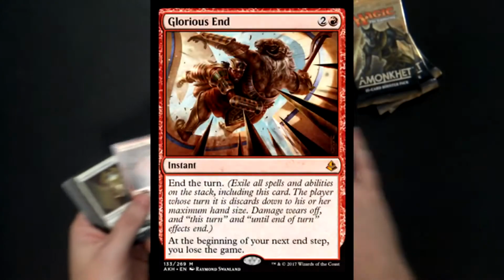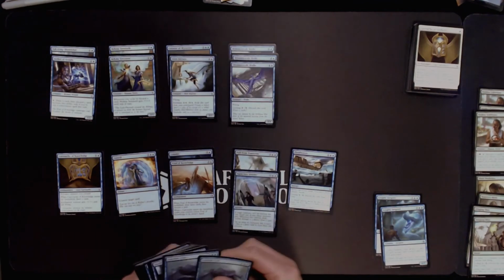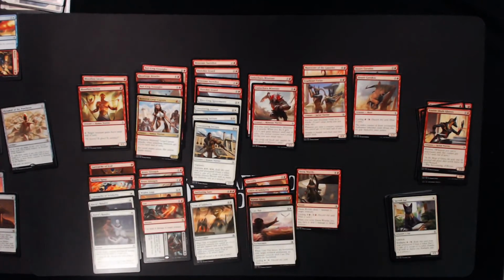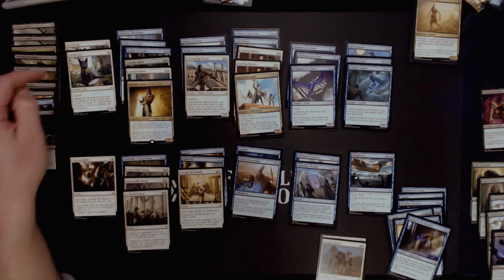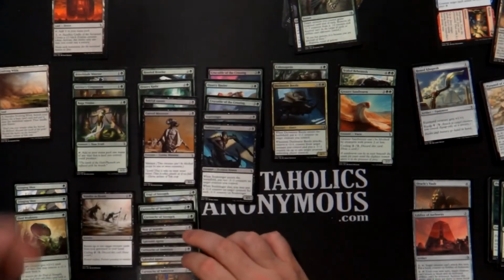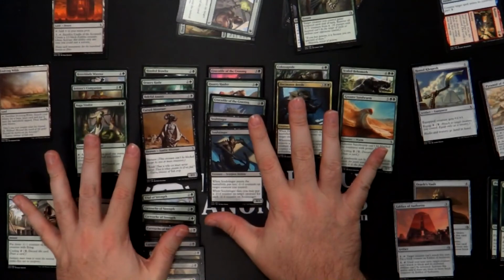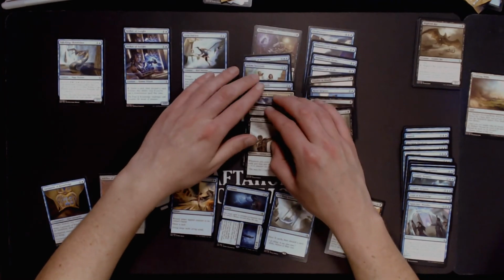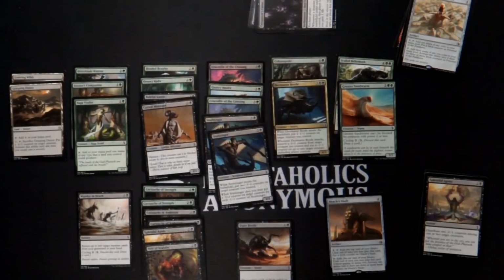Attack Our Picks - Team Sealed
We turn the tables on our normal format, and invite you to critique our team sealed building process.

With GP sydney coming up fast, I hope you all get a chance to practice and not make the mistakes we did in this build!